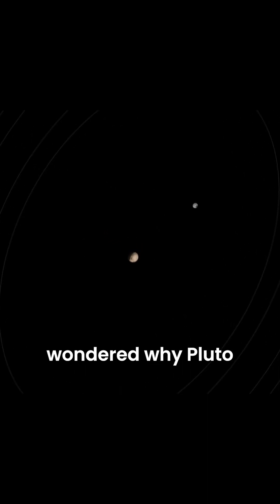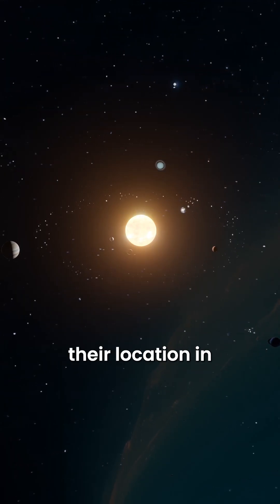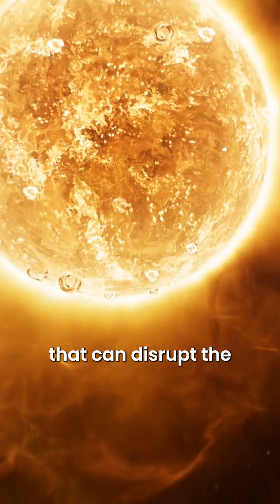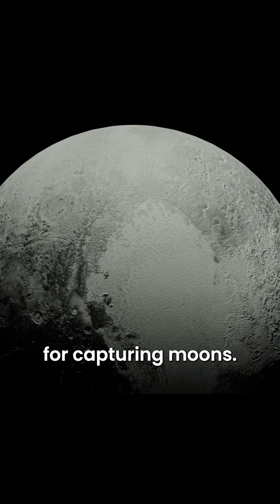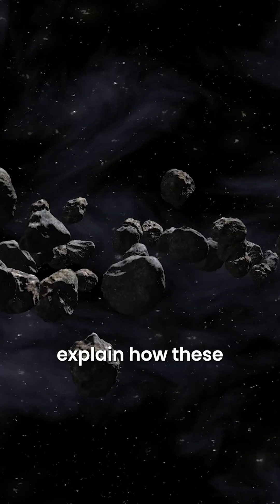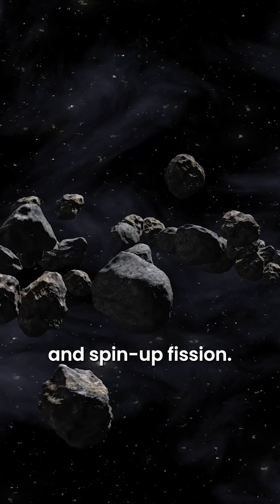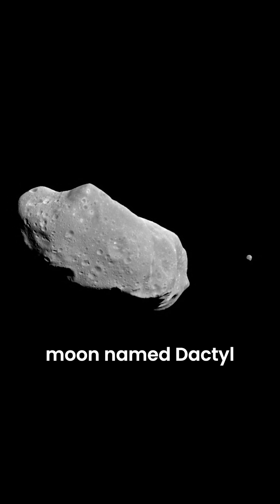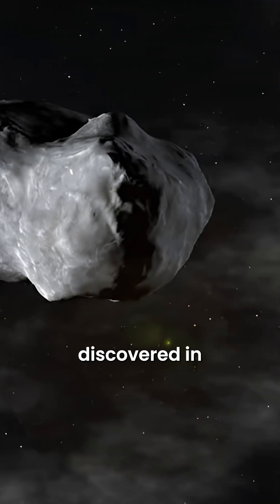Exploring the Anomaly: Asteroids with Moons in Our Solar System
Ever wondered why Pluto boasts five moons while Mercury and Venus have none? 🌌 The answer lies in their solar system positioning. Inner planets, being closer to the Sun, endure strong solar wind and tidal forces, hindering moon formation. Conversely, Pluto resides in the distant Kuiper Belt, conducive to moon capture. 🌠

But hold on, there's more! Did you know some asteroids host their own moons? 🪐 Various theories—gravitational capture, collisions, and spin-up fission—explain their formation. Take asteroid 243 Ida, nestled in the asteroid belt, with its moon Dactyl discovered in 1993. Then there's 87 Sylvia, a main-belt asteroid, boasting two moons, Romulus and Remus, uncovered in 2001. 🌟

Join us for more captivating insights into the universe's wonders! 🔭